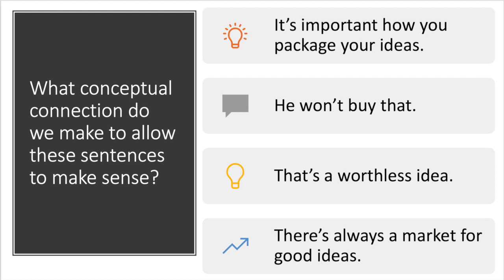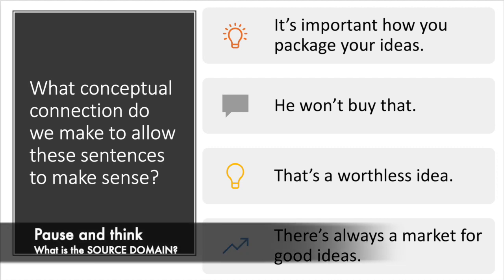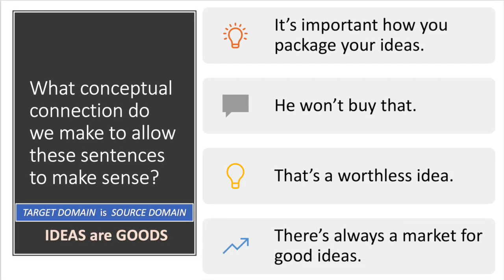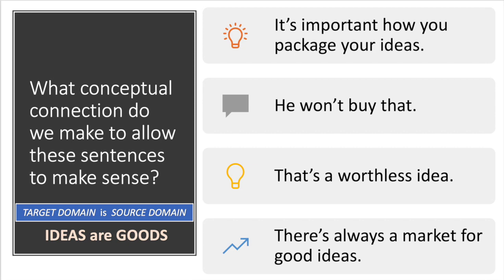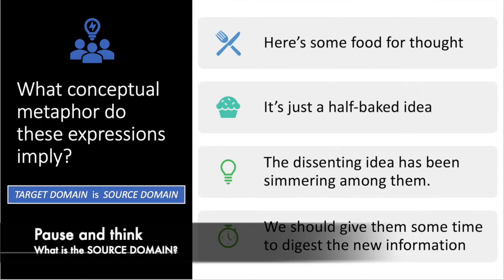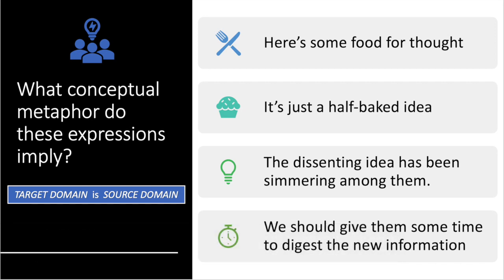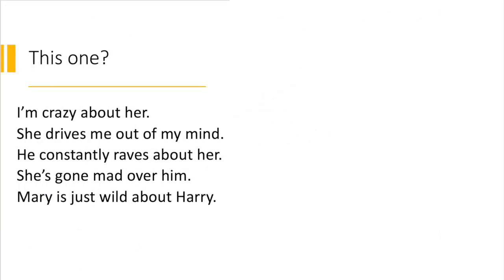Semantics - Conceptual Metaphor 2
This is an edited video of the semantics 2 video with more explanations.